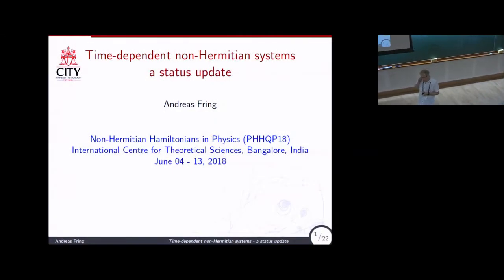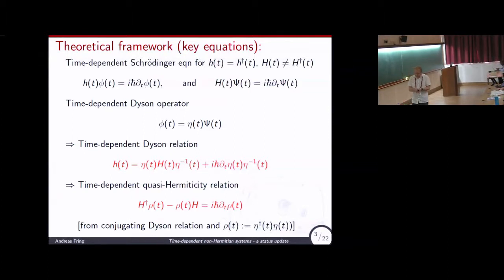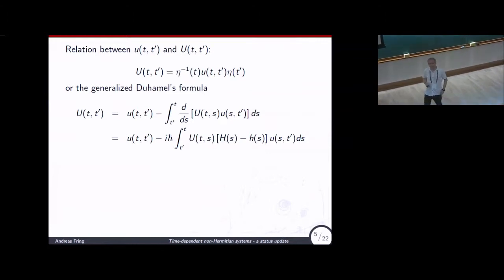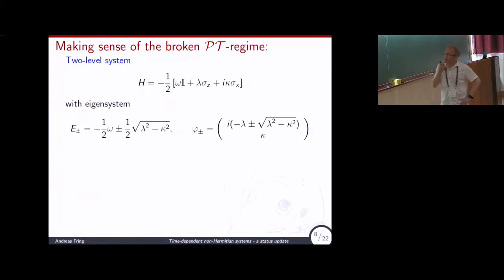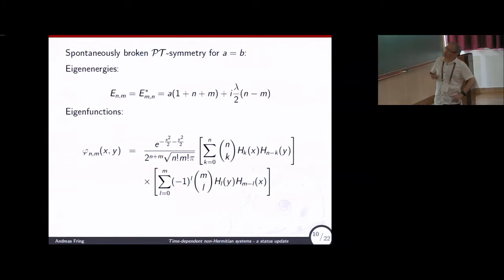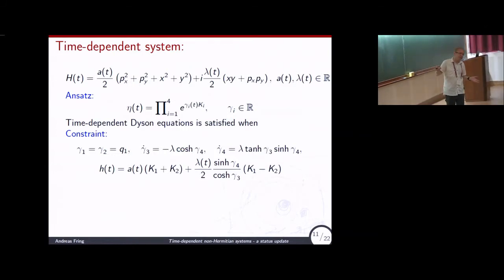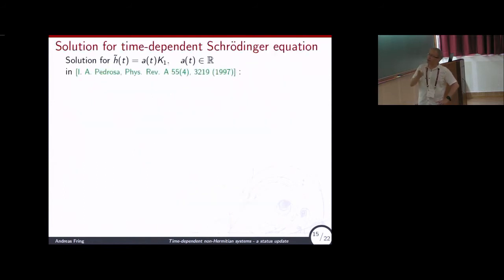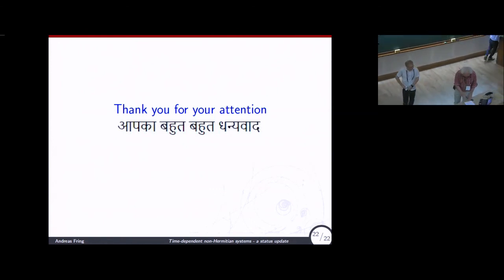Time-dependent non-Hermitian systems a status update by Andreas Fring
0:00:00 Non-Hermitian Physics - PHHQP XVIII
0:00:10 Time - dependent non-Hermitian systems a status update
0:01:14 Outline
0:03:49 Theoretical framework (key equations):
0:05:05 H(t) governs unitary time-evolution
0:11:08 Relation between u(t, t') and U(t, t'):
0:13:26 H(t) is nonobservable and not the energy operator
0:15:10 Three scenarios:
0:18:18 Making sense of the broken PT-regime:
0:23:04 Two-dimensional system with infinite dimensional Hilbert space
0:27:06 Spontaneously broken PT-symmetry for a = b:
0:27:42 Time-dependent system:
0:31:33 Lewis Riesenfeld invariants:
0:33:02 With Ansatze:
0:33:26 With gamma 3 we obtain a solution to the Ermakov-Pinney equation
0:35:23 Solution for time-dependent Schrodinger equation
0:38:23 Symmetry ensuring reality of E(t)
0:39:04 Time-dependent PT-symmetry
0:39:51 Systems solved so far:
0:40:18 Conclusions
0:41:40 Thank you for your attention